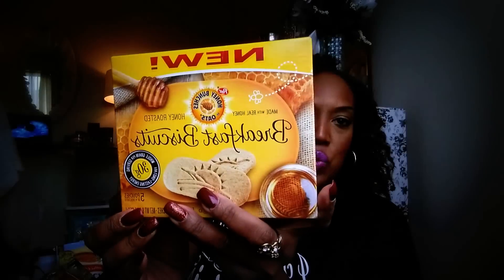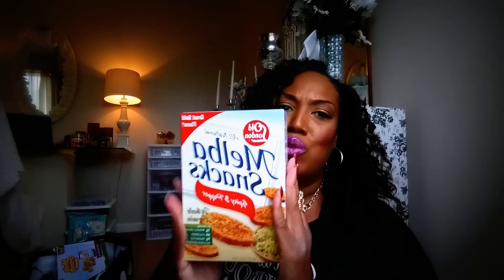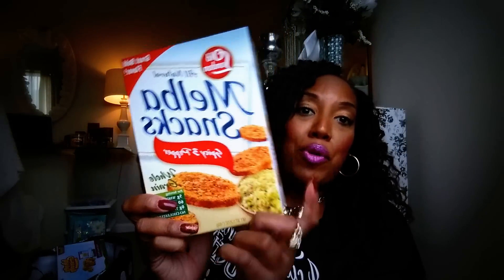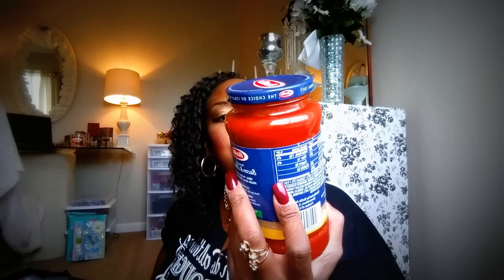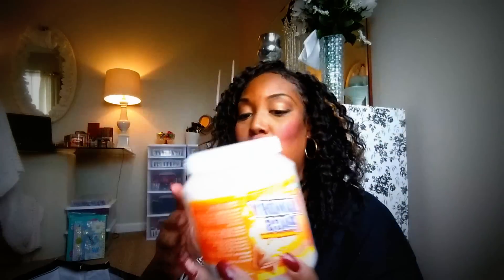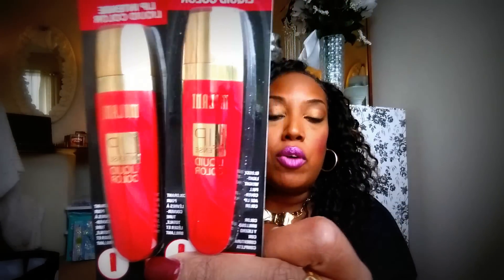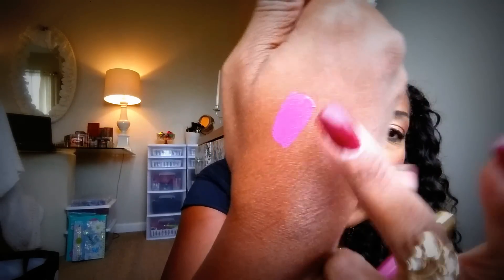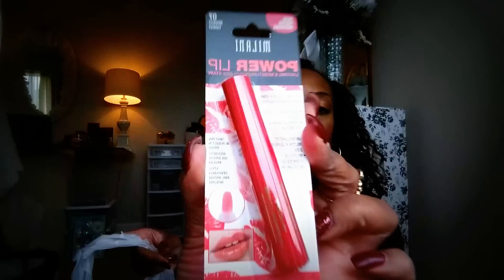DOLLAR TREE HAUL FOR MY DOLLS!!! } SEPTEMBER 2015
OH YEAHHHHHHHHHH IT'S THAT TIME YET AGAIN! COME SEE WHAT GOODIES I FOUND TODAY!